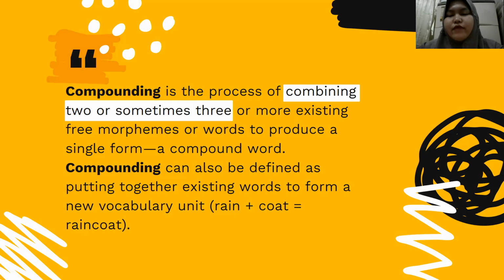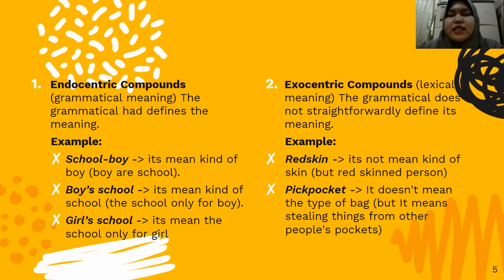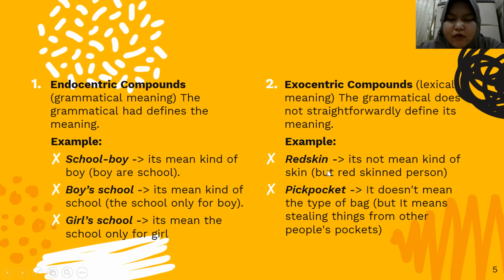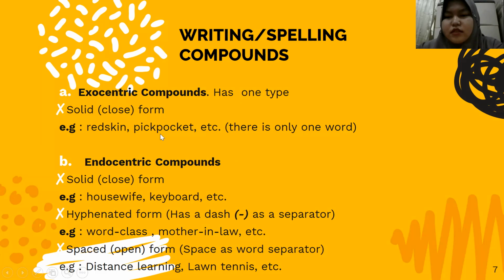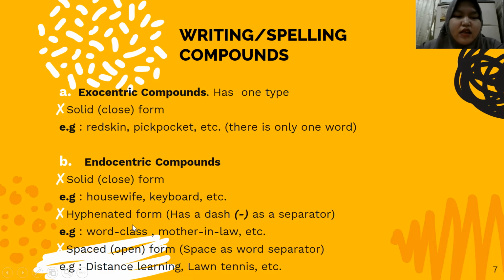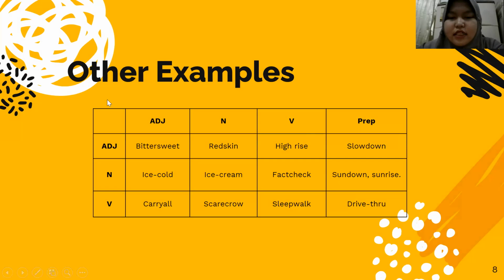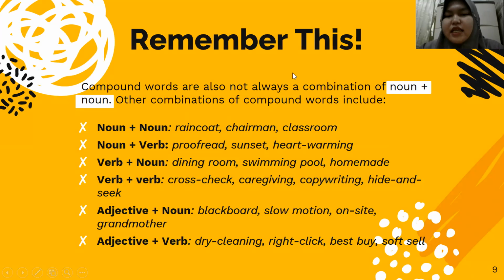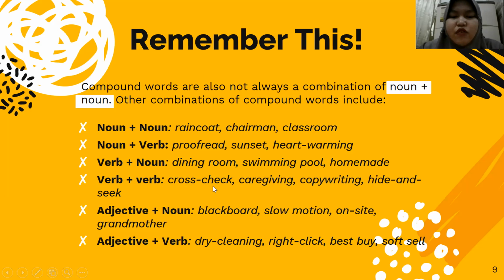Compounding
group 6/ 3A
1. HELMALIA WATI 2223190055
2. Nur Salamah Hidayatillah 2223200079
3. Meillita Puan Maharani 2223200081
4. Rifa Reviana Aprillia 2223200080
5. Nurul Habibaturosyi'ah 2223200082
6. Talitha Rahma Vania 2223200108